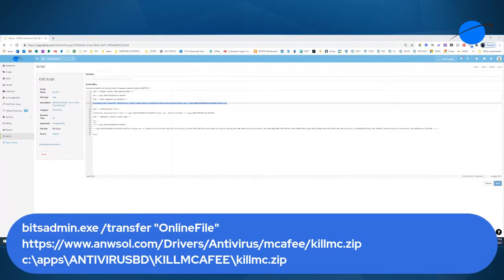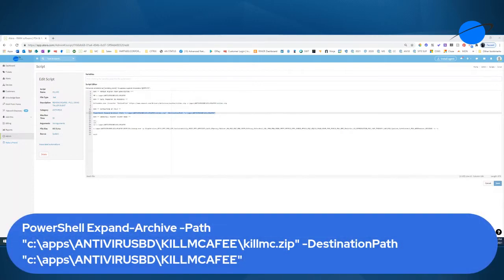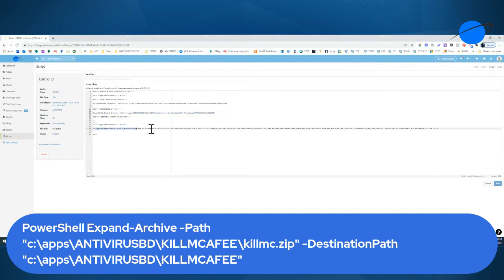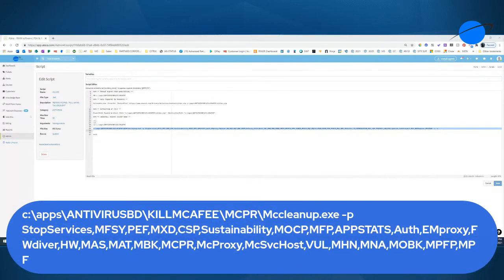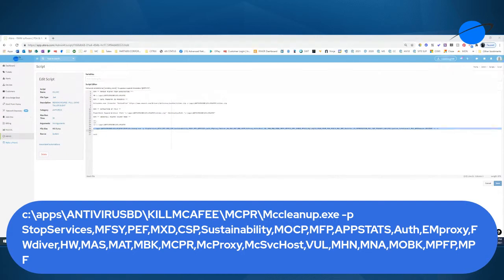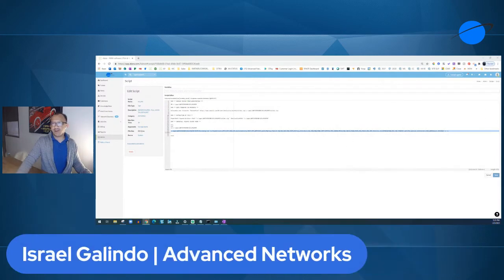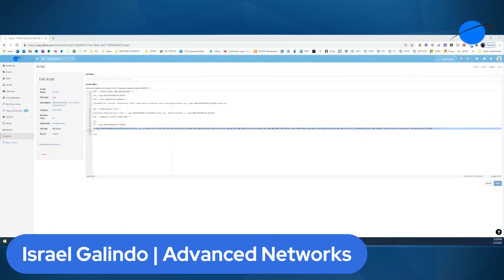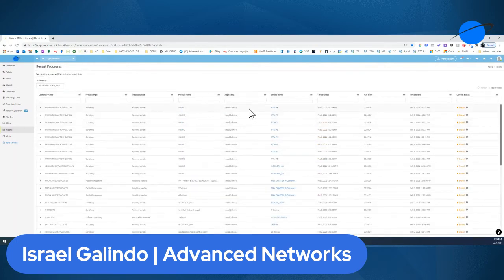THE MCAFEE KILLER - Remove and Uninstall McAfee from your systems remotely | Script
This videos goes through removal of McAfee endpoint and antivirus agent installers and removed them across the board.

This video utilized 3 pieces:

Command Line batch file
McAfee Uninstaller executable
and a PowerShell to remove behind the scenes

This method is when you cannot remove the program to one or several machines the conventional way

ALL IN ONE INSTALLER BUILT FOR YOU ALREADY

IF YOU RATHER BUILD IT YOURSELF

***STEP 1***

DOWNLOAD TOOL / RUN ON LOCAL MACHINE - Even if you do not have mcafee on machine
Once its complete hit Windows + r and type %tmp% hit enter
Find the MCPR FOLDER - Move or copy to where you want the batch file to run from (OUR EXAMPLE  c:\apps\ANTIVIRUSBD\KILLMCAFEE)

***STEP 2***

run PowerShell command after you moved the MCR to the correct location in our case c:\apps\ANTIVIRUSBD\KILLMCAFEE

BATCH FILE CODE

THATS IT , You should see it run

***WANT TO BUILD YOUR OWN BATCH FILE - HERES CODE BELOW***

REM ** REMOVE MCAFEE FROM WORKSTATION ***

MD c:\apps\ANTIVIRUSBD\KILLMCAFEE

REM ** DATA TRANSFER IN PROGRESS FROM WHERE ITS HOSTED **

REM ** EXTRACTION OF FILE **

PowerShell Expand-Archive -Path "c:\apps\ANTIVIRUSBD\KILLMCAFEE\killmc.zip" -DestinationPath "c:\apps\ANTIVIRUSBD\KILLMCAFEE"

REM ** UNINSTALL MCAFEE SILENT MODE **

cd..
cd\
cd c:\apps\ANTIVIRUSBD\KILLMCAFEE